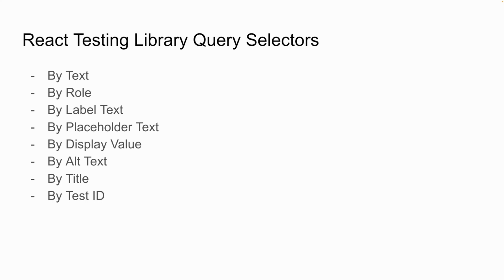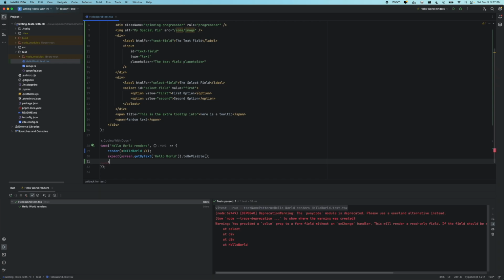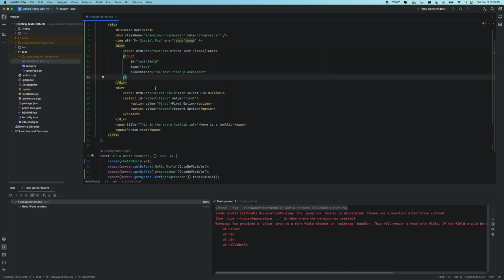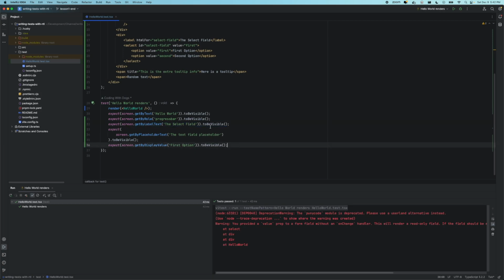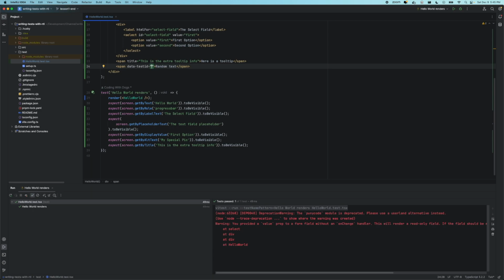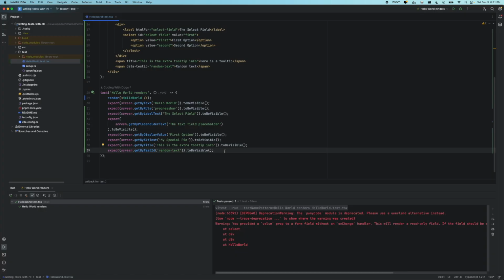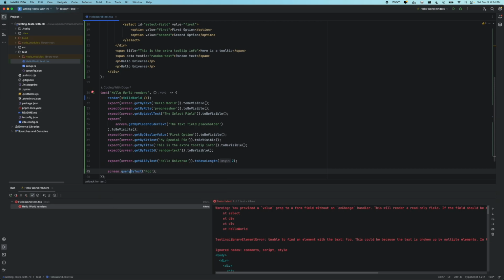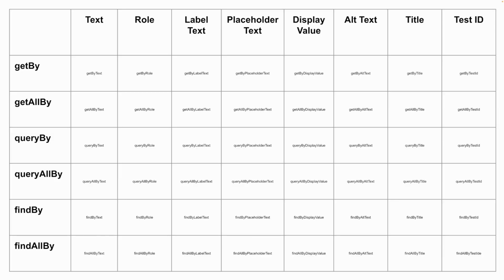Writing Quality React Component Tests With React Testing Library - Part 02 - Queries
Join me for a deep dive into how to query for elements on the page using React Testing Library. This is the first in-depth look at some of RTL's robust APIs as part of this video series.

To follow along with the video, do `git checkout lesson1-end`
To see the end result of the video, do `git checkout lesson2-end`